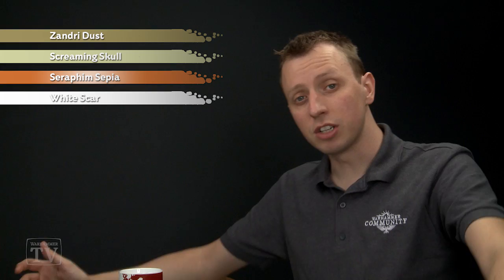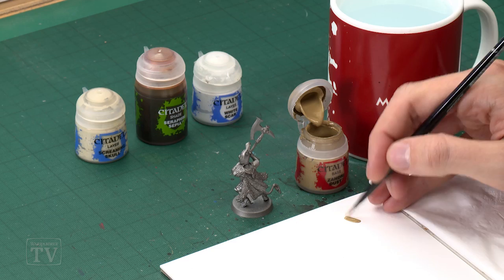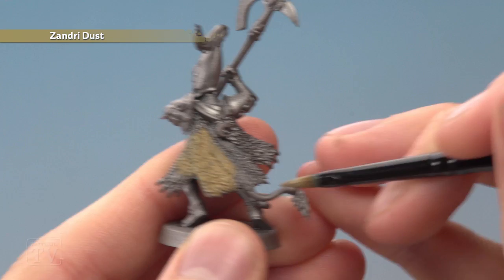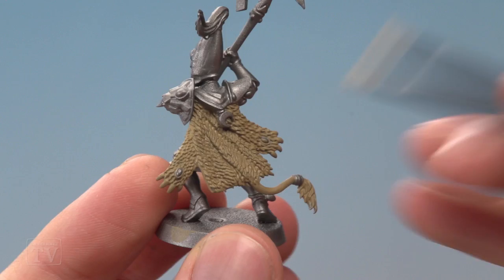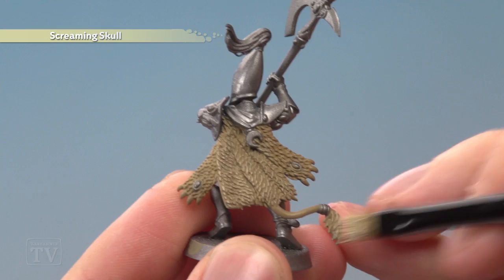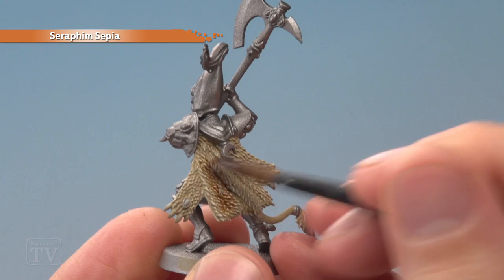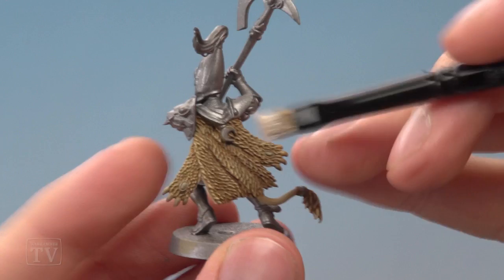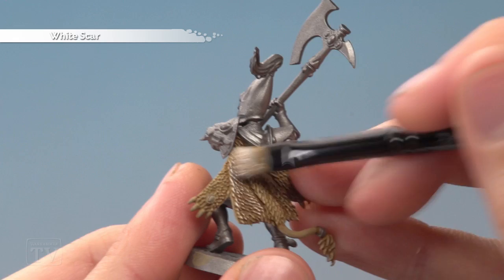WHTV Tip of the Day - White Lion Pelt.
In this WHTV Tip of the Day video Duncan demonstrates a great way to paint the pelts found on an Aelf White Lion.